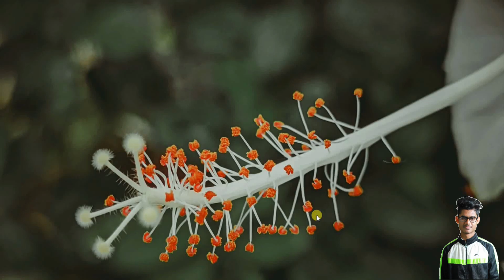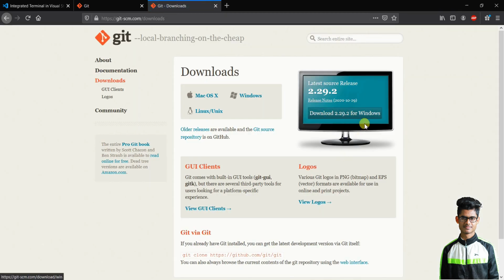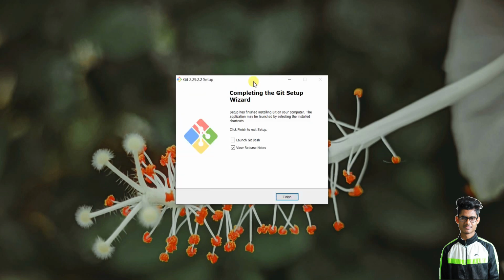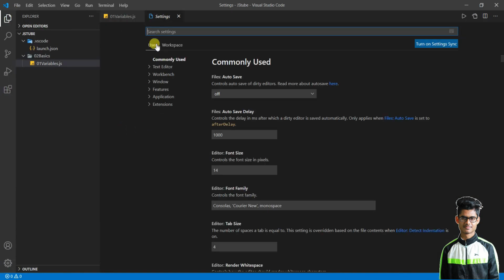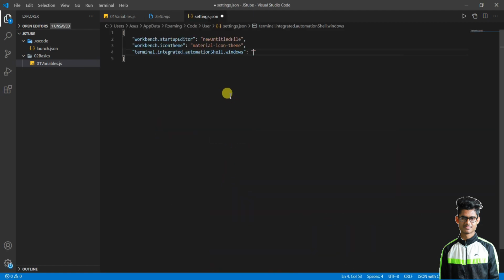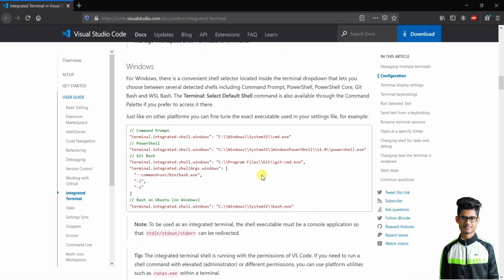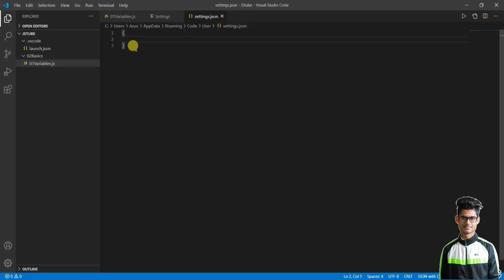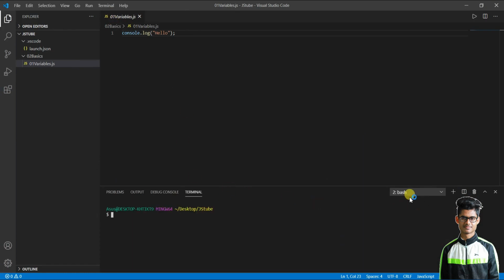How to Integrate Git Bash with VS Code [English Tutorial]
Well, you can find a whole lot of videos out there, most of them are confusing. This video might be the shortest video to this matter among entire YouTube videos. I hope this video helps.

4. Exact code that you are looking for: "terminal.integrated.shell.windows": "C:\\Program Files\\Git\\git-cmd.exe"

Feel free to ignore tags:
how to integrate git bash with vs code
how to connect bash and vs code
how to change windows shell to git bash
how to configure git bash with vscode
vs code
vscode
git
git bash
bash
shell
powershell
windows
vs code configuration
bash installation
vs code integration
bash integration
vs code tips 2020
vs code tricks
vs code latest tricks